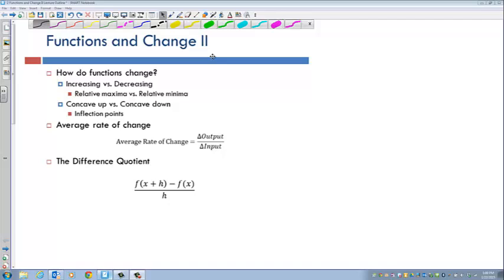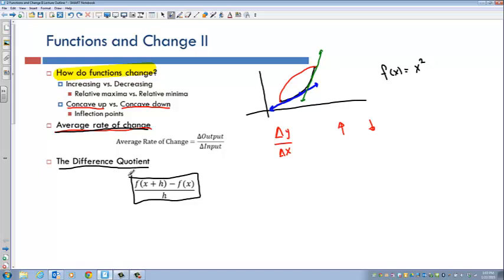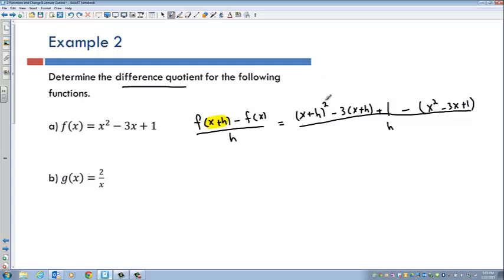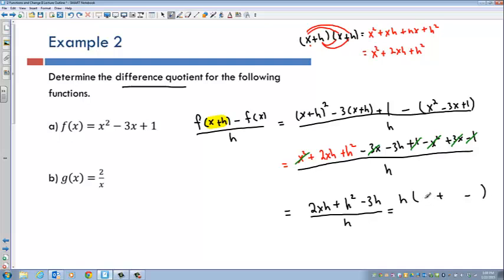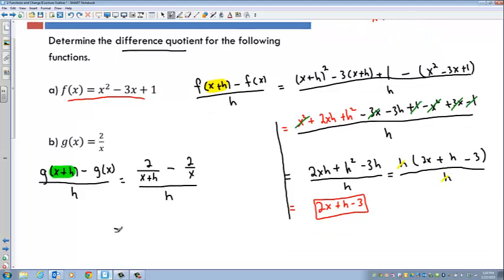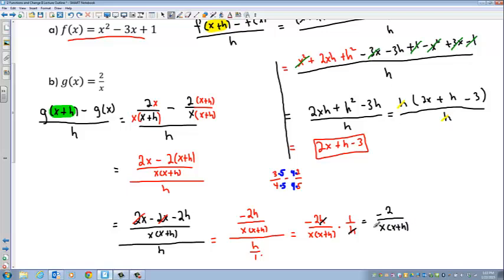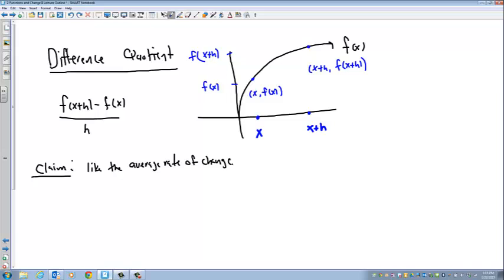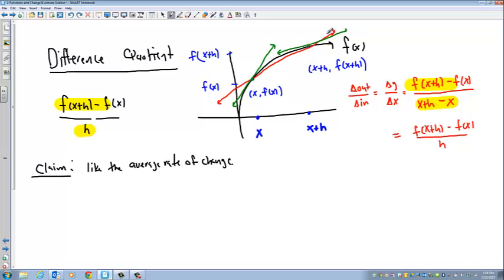2 Functions and Change II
In this video we cover the difference quotient.